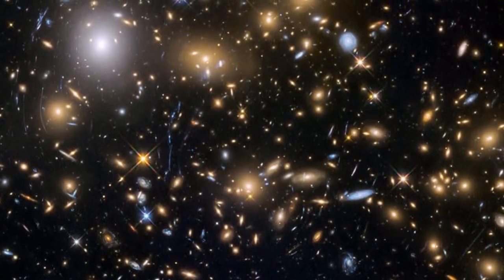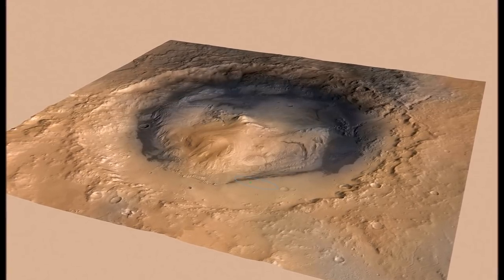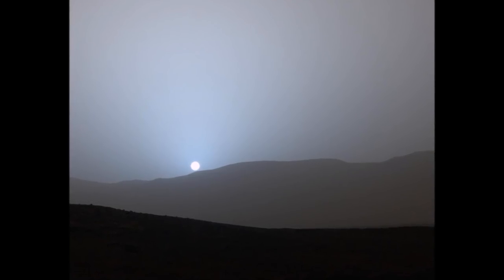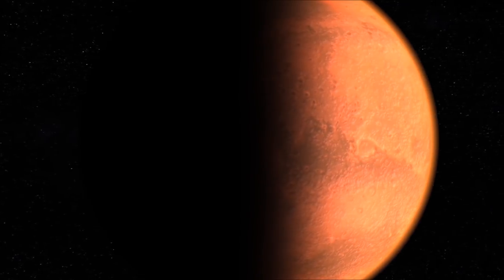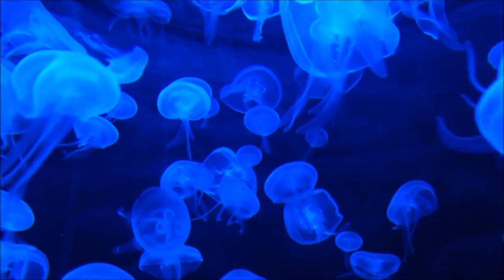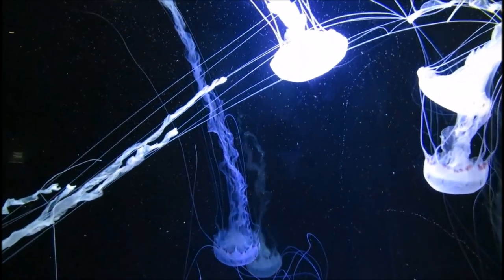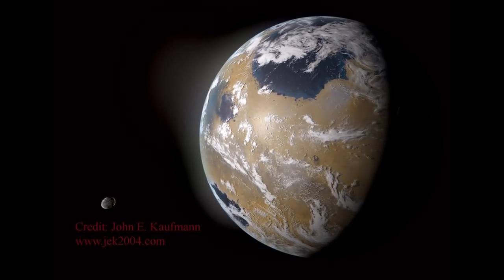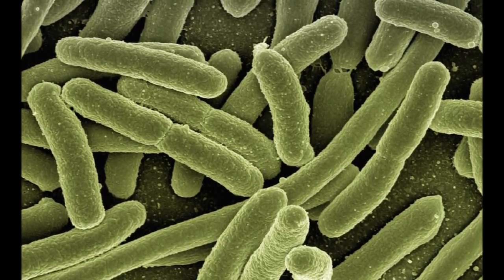Mars, Gale Crater and Hints of Life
An exploration of the findings of the Curiosity probe at Gale Crater on Mars.

Papers:

"Redox stratification of an ancient lake in Gale crater, Mars", Hurowitz et al, 2017